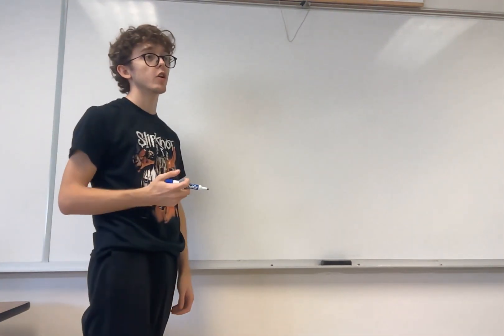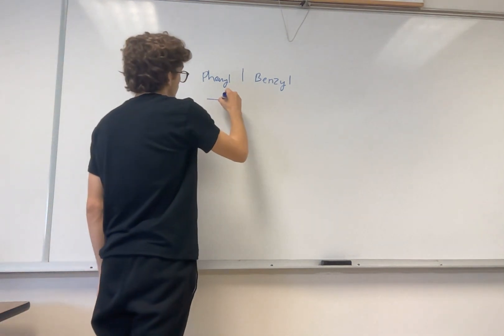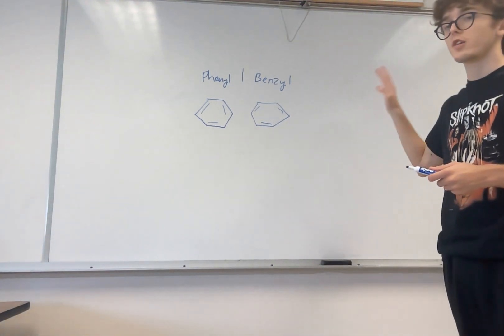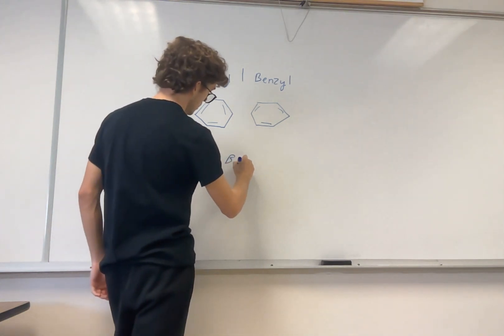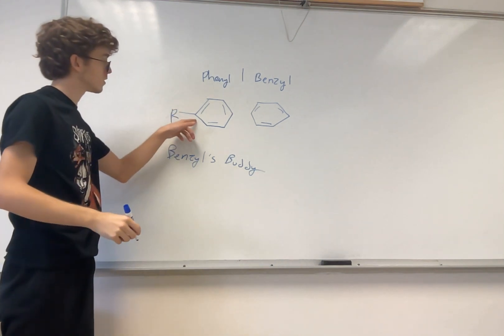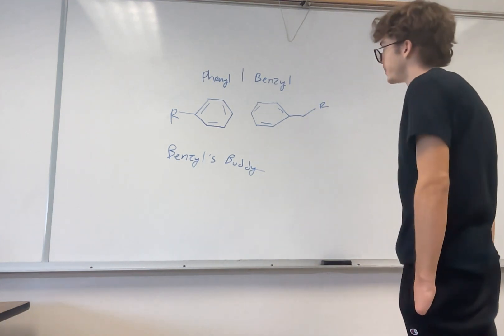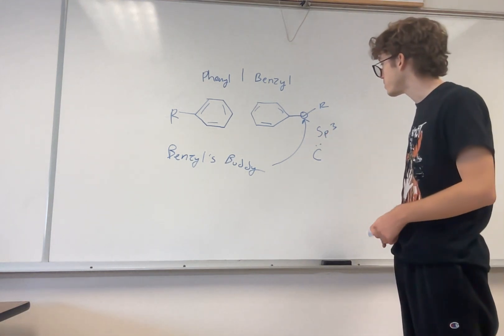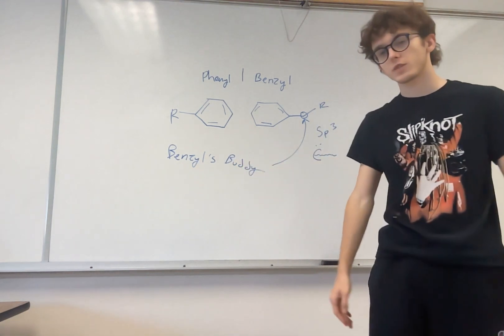Benzyl vs Phenyl (for those who hate memorization)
I HATE MEMORIZATION. so in this short rant like video i give you a mnemonic